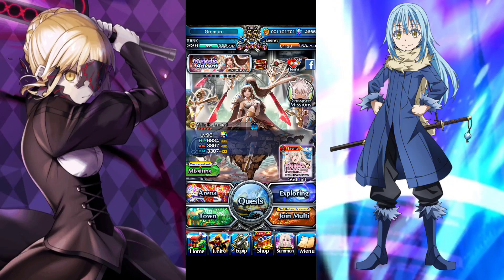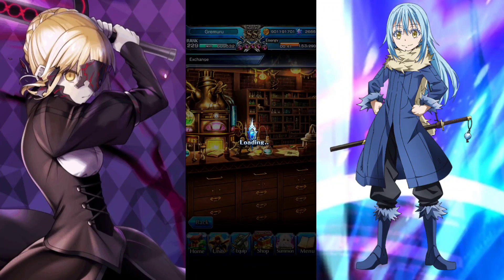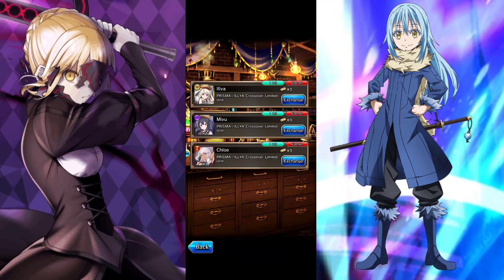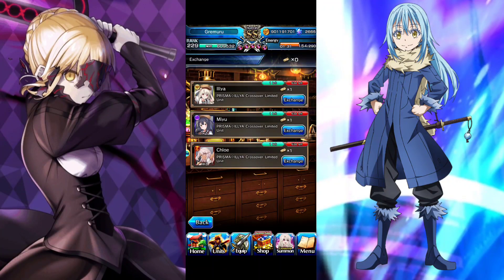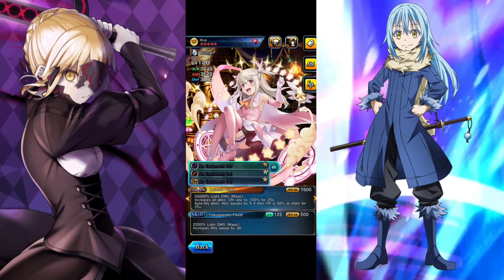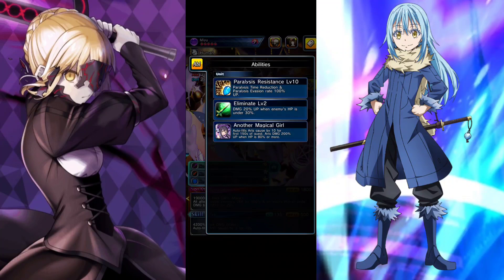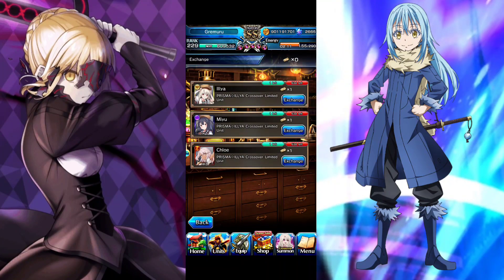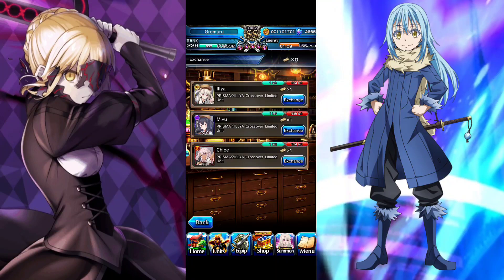Who To Pick For Your Fate Crossover Ticket? | Grand Summoners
Time Timecodes
0:00 - Intro
0:40 - How to use the ticket
1:28 - Number 1 pick
2:40 - Number 2 pick

Songs used in the video (listed in order)

Persona 3 Reload - Color your Night

Persona 3 Reload - Joy

PERSONA 5 - King, Queen, and Slave

Outro Song
Back One Day (Outro Song) by TheFatRat & NEFFEX